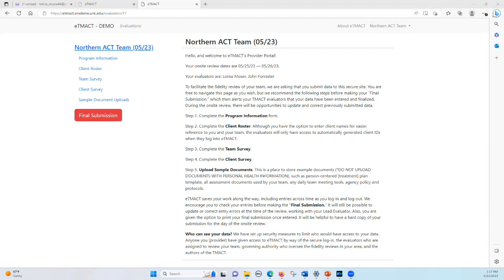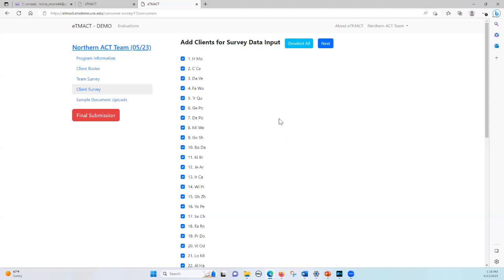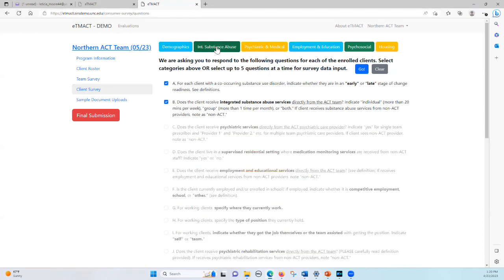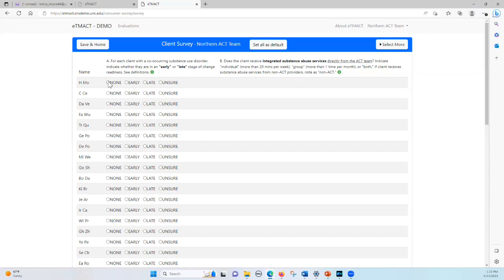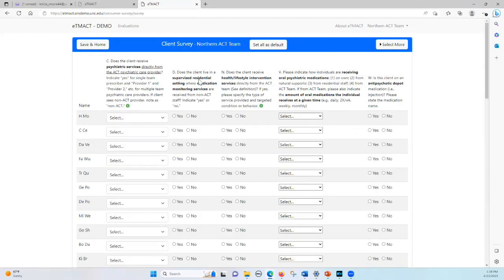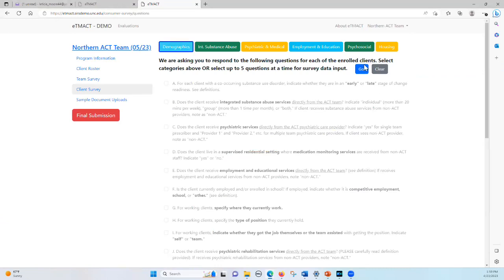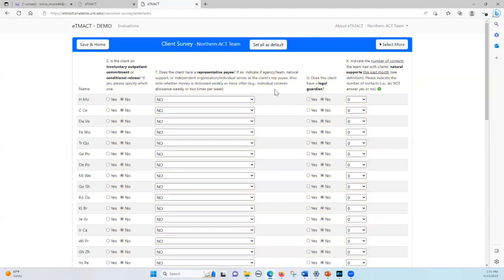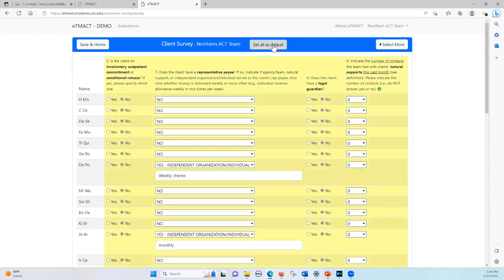ACT Team Completes Client Survey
Overview of how to interact with and use the Client Survey within the Provider Portal.